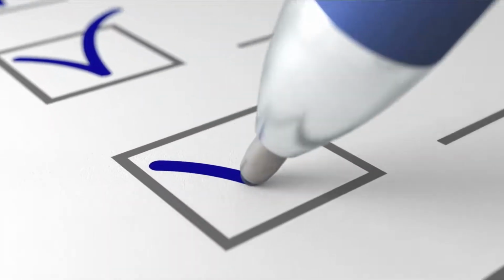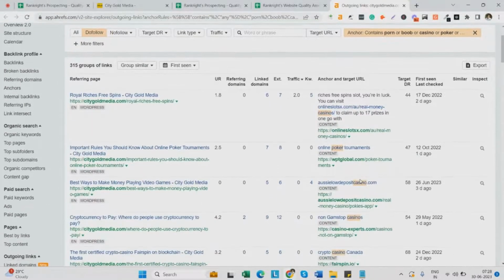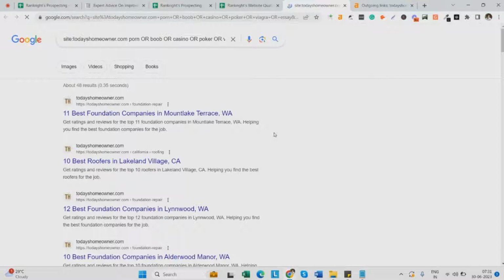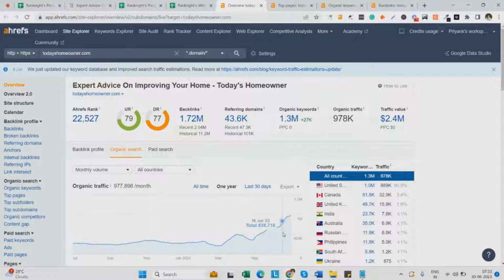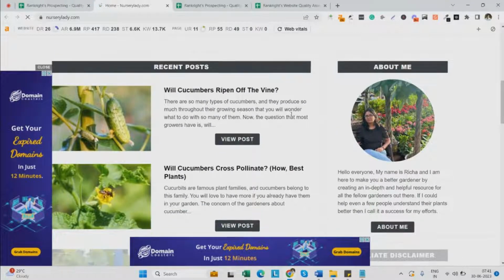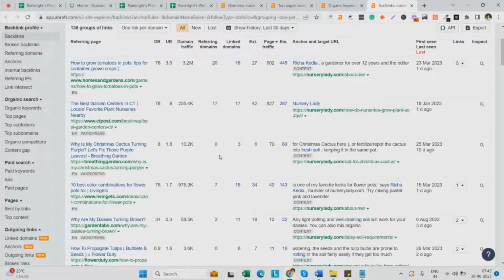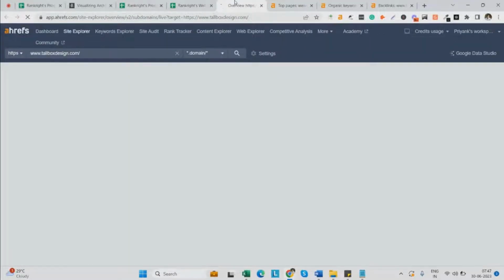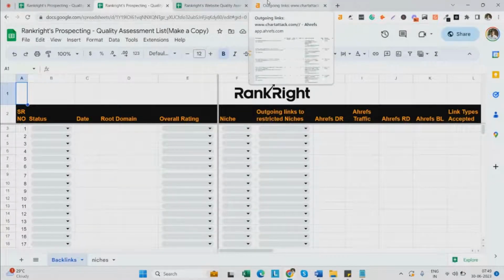How to Build Quality Backlinks for SEO (+ FREE Checklist & Tool)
Use this simple checklist and a free tool to evaluate backlinks at scale.

Assessing backlink quality is essential from two perspectives in the world of SEO.

When outsourcing link-building, evaluating acquired backlinks helps ensure their effectiveness and value. It holds service providers accountable and informs decision-making.

For those handling link-building themselves, quality assessment filters out bad websites and enables targeted outreach to high-quality ones. By engaging reputable sites, valuable backlinks are obtained, saving time and resources.

00:00 Introduction
01:45 Website 1 Assessment
04:05 Website 2 Assessment
11:29 Website 3 Assessment
16:08 Website 4 Assessment
19:36 Website 5 Assessment
20:40 Free tool & Checklist